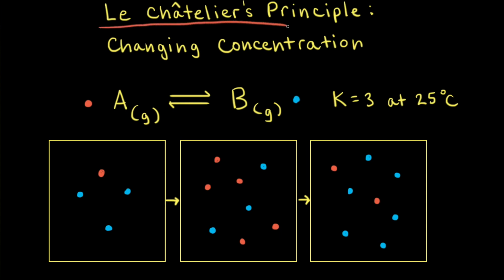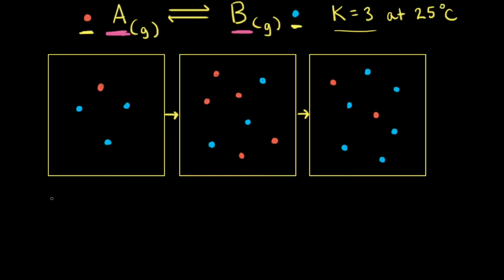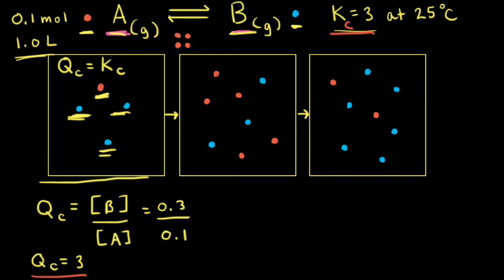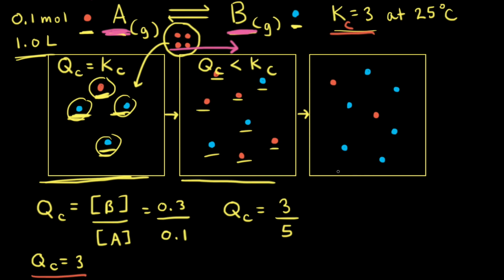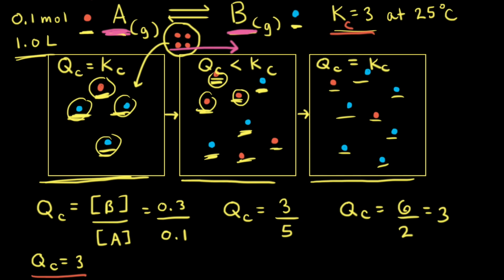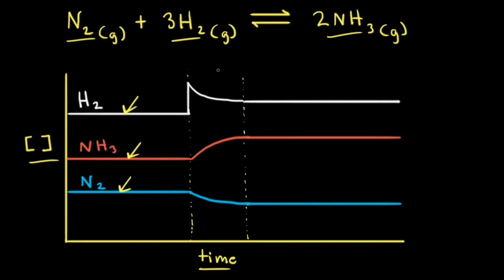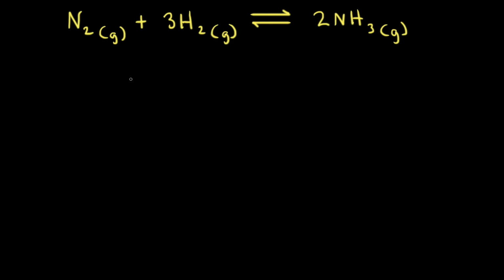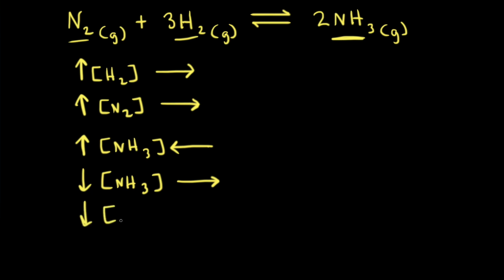Unit 7: Equilibrium. Le Chȃtelier’s principle： Changing concentration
Le Chȃtelier’s principle can be used to predict the effect that a stress like changing concentration has on a reaction system at equilibrium. If the concentration of a reaction species is increased (at constant T and V), the equilibrium system will shift in the direction that reduces the concentration of that species. If the concentration of a reaction species is decreased, the reverse effect will be observed.